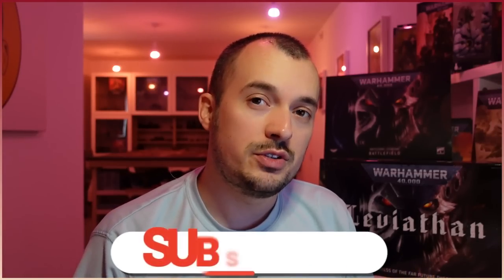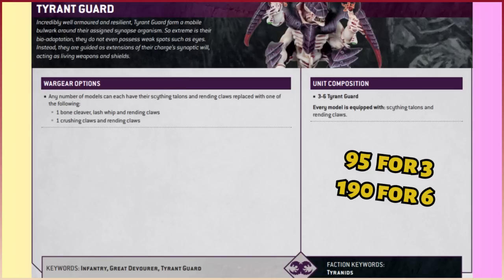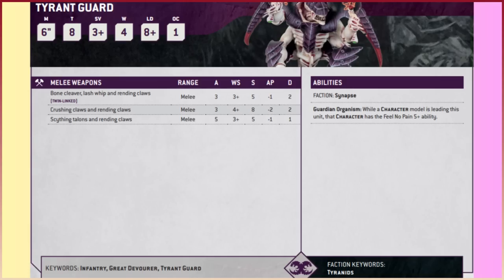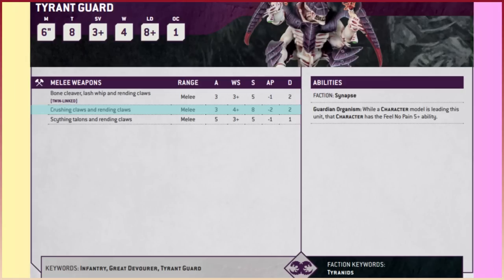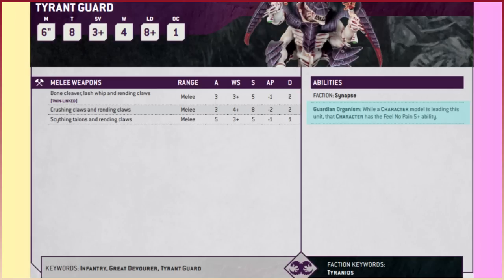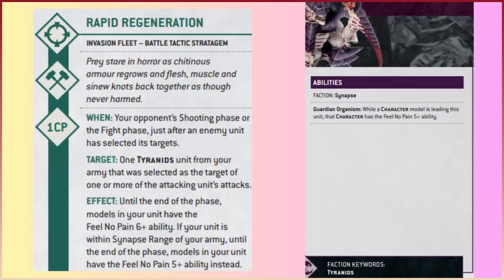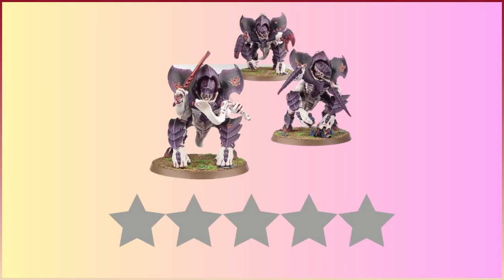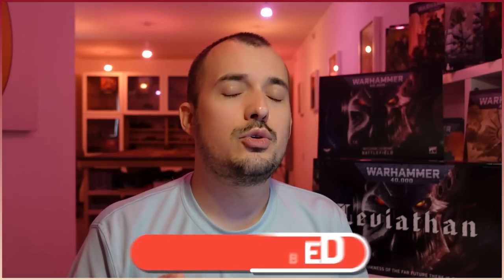Tyrant Guard an AUTO INCLUDE! - Warhammer 40k 10th Edition Review - Tyranids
Tactical Review - Warhammer 40k 10th Edition

0:00 Intro
0:43 Datasheet / Stratagems
9:08 Unit Synergy
12:27 Battlefield Role
14:03 Pros & Cons
15:25 Planet 40k Rating